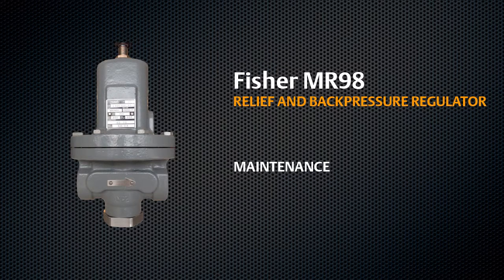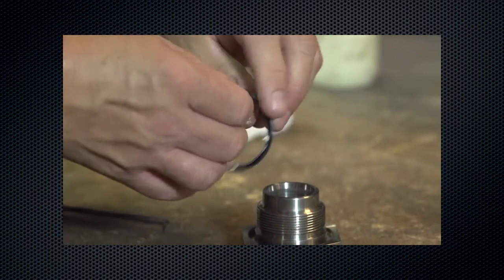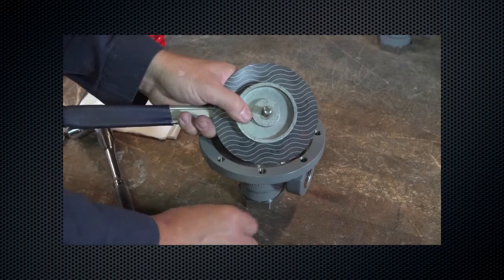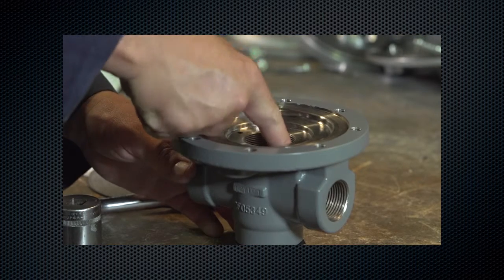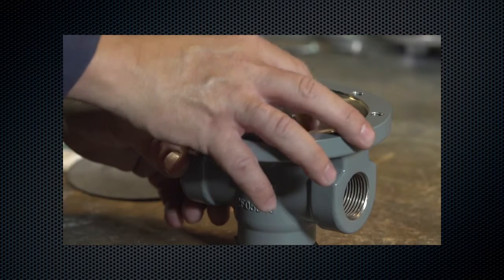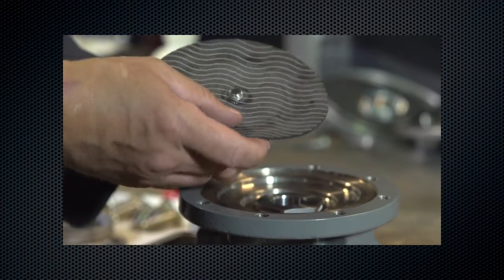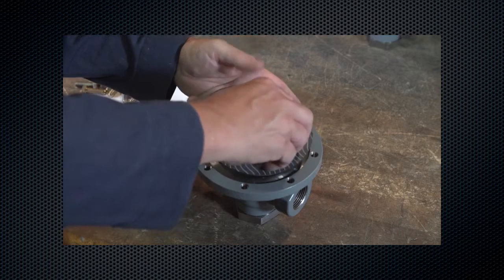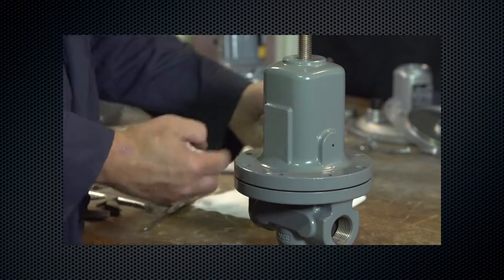Fisher MR98 Relief and Backpressure Regulator Maintenance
This video will show the proper way to maintain Fisher MR98 relief or backpressure regulator